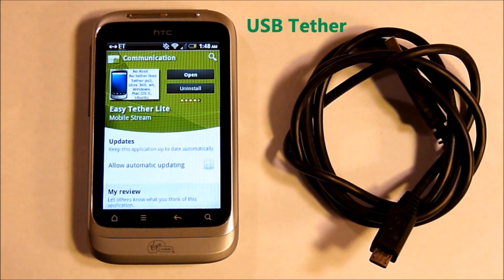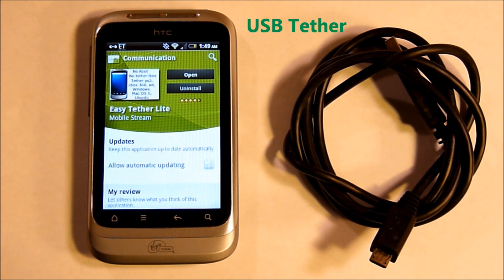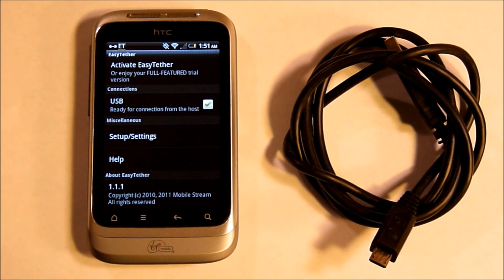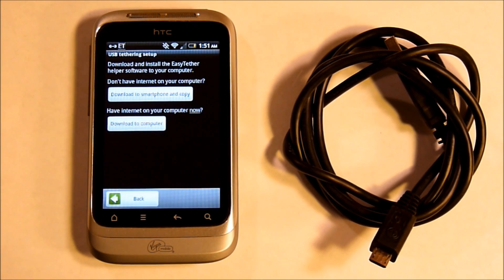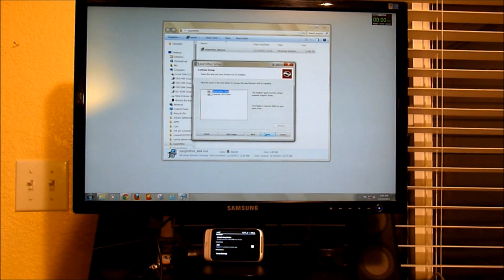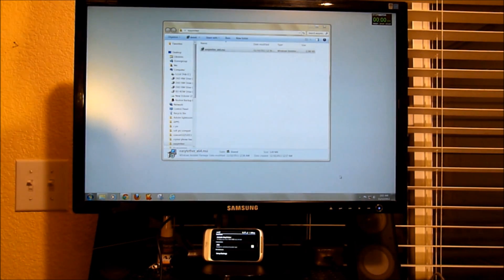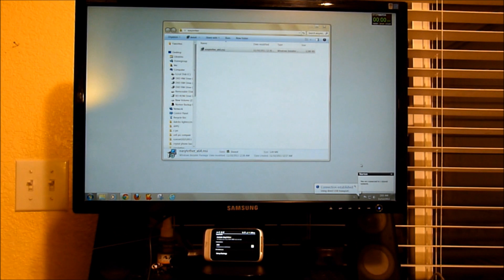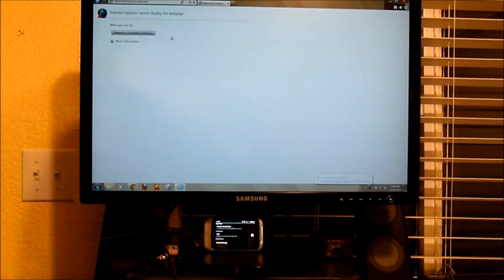HTC Wildfire S - USB Tether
This does not require rooting. Tethering is the use of your cell phone as a modem for another device such as a computer. This way is a smaller download at 3.5mb.

update: 12-12-11 Wildfire S can now be rooted. Please see forum here to gain s-off